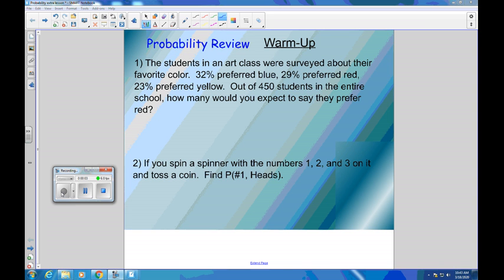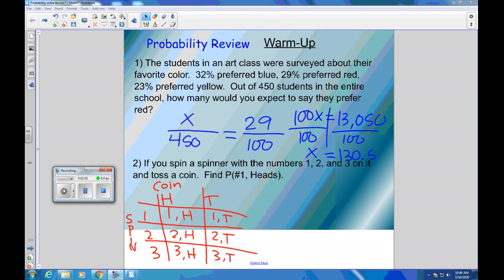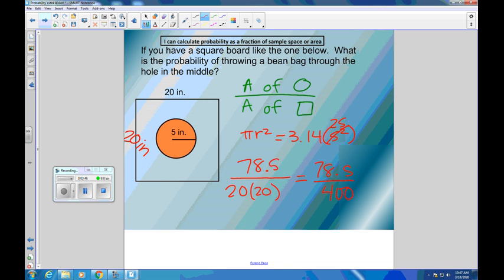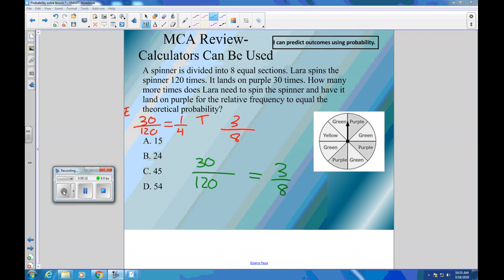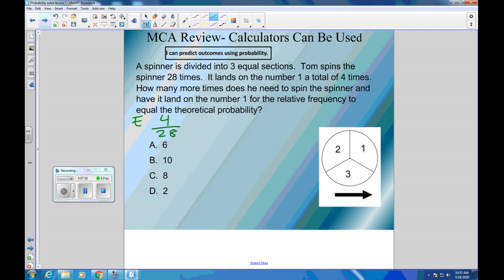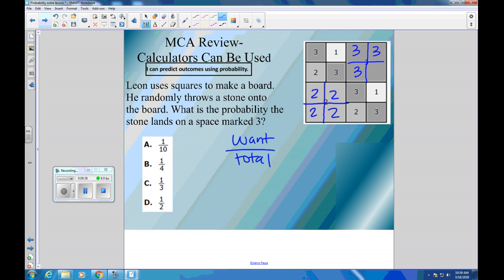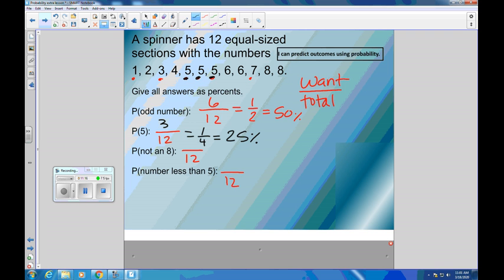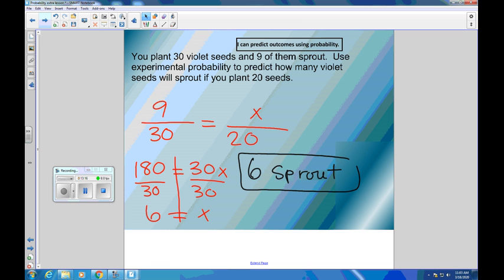13.6 Day 2 Advanced